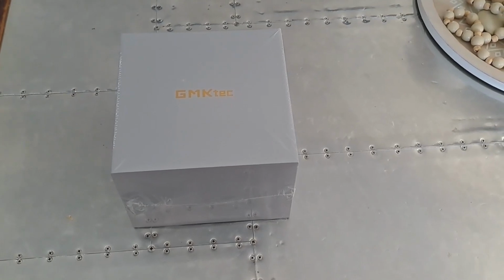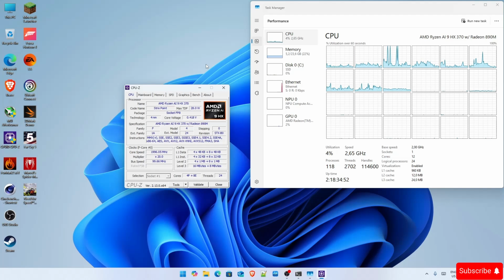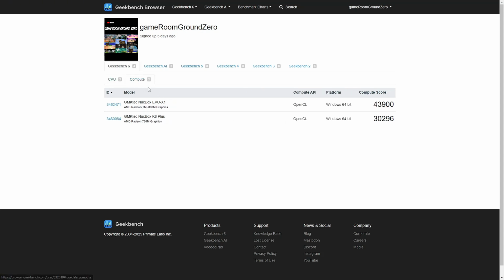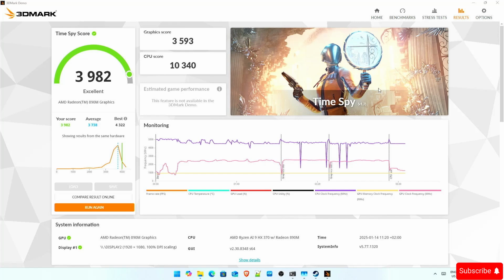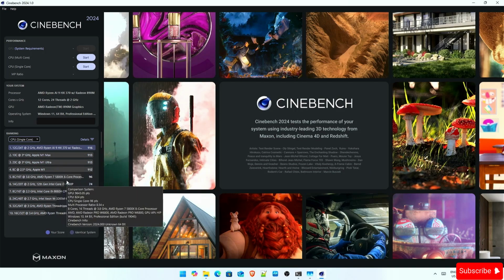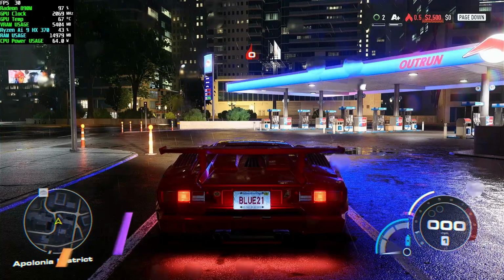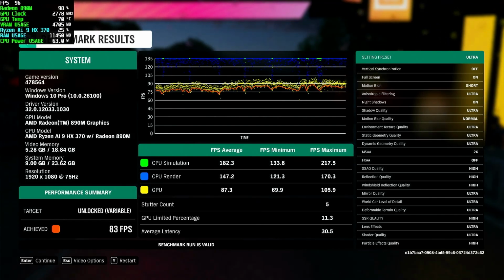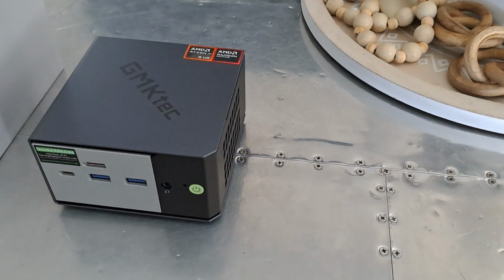What's the REAL Reason GMKtec EVO-X1 is SO Popular with AMD HX370?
AMD Ryzen™ Al 9 HX 370 --EVO-X1 AI Mini PC
CPU:                AMD Ryzen™ AI 9 HX370
Architecture:  New generation “Zen5” architecture, 12 cores, 24 threads
Graphics:        AMD Radeon™ 890M, 16 cores, 2900 MHz, AMD RDNA 3.5 graphics
Storage:          PCIe 4.0 M.2 2280 SSD*2, each SSD supports up to 4TB
Color:              Dark Night Black
AI NPU:           XDNA 2 architecture, AI computing power of 50 TOPS, up to 80 TOPS
Network:         Intel 1226V, WiFi 6, Bluetooth 5.2
Power Supply: DCIN 19V/6.32A, 120W
Memory:          LPDDR5X 32GB 7500MHz (8GB*4), onboard, non-upgradable
USB Ports:       USB 3.2 (Gen2) *4
HDMI:               HDMI 2.1 (8K@60Hz) *1
DisplayPort:     DP 2.1 (8K@60Hz) *1
Oculink:            PCIe Gen4x4, not hot-swappable
Microphone:    Built-in DMIC digital microphone chip
Charger:           DCIN 19V/6.32A, 120W

One of the best Mini Pc's I've played on.
This video reviews the GMKtec Evo X1 Mini PC, a powerful machine with an AMD Ryzen 9 890HX processor. The reviewer tests the PC's performance with various benchmarks and games, showcasing its capabilities and comparing it to other models. The video also highlights the Evo X1's compact size and mounting options, making it a versatile choice for gamers and professionals alike.